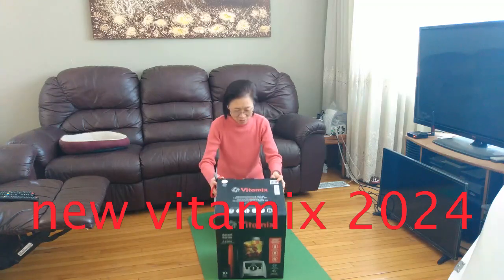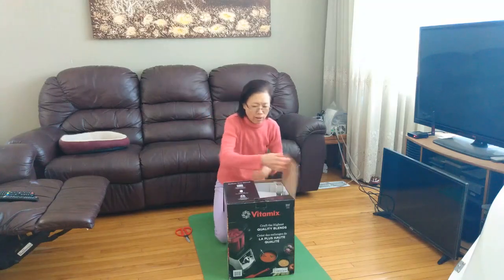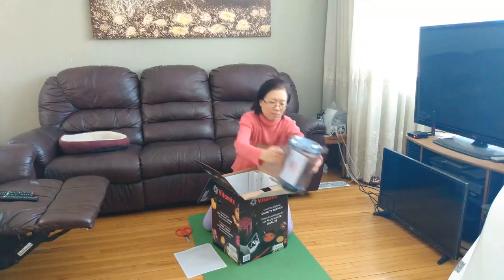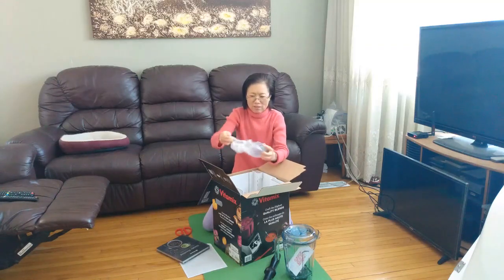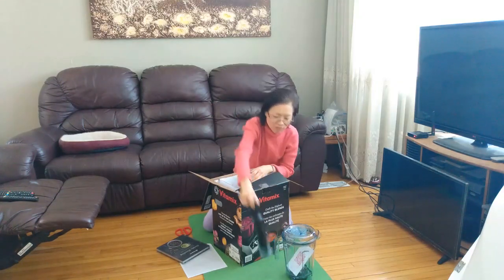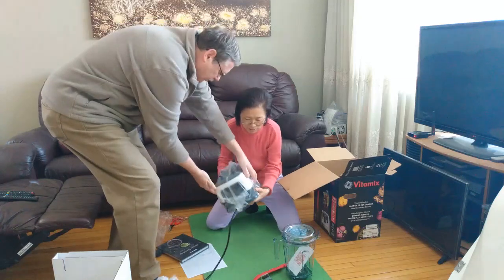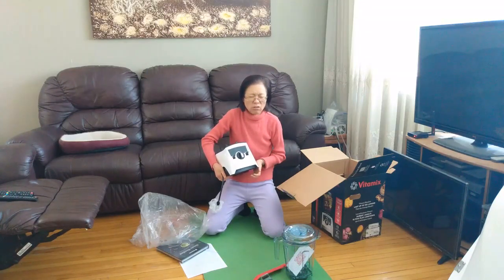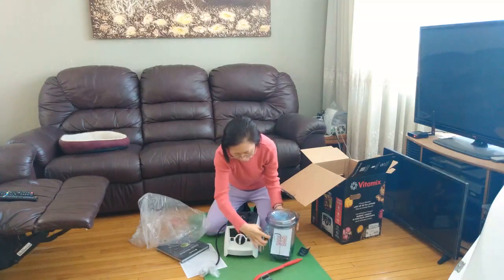New Vitamix 2024